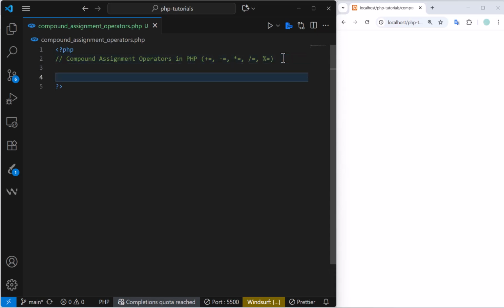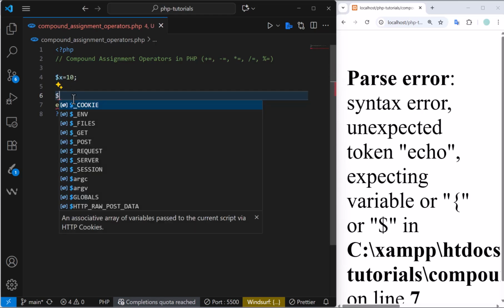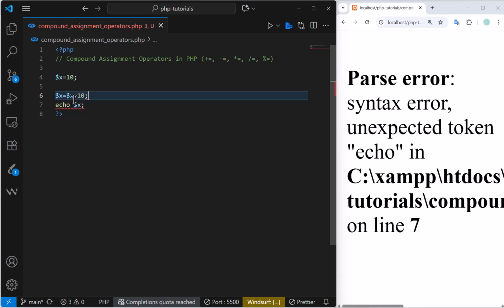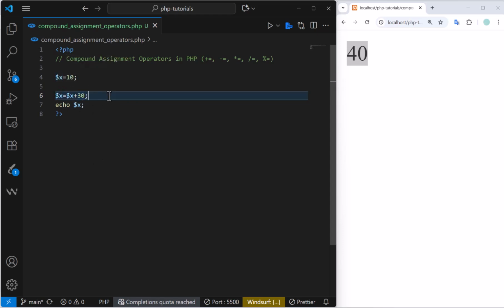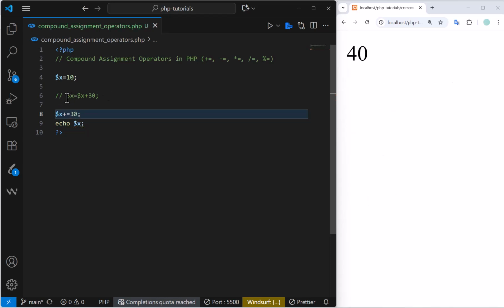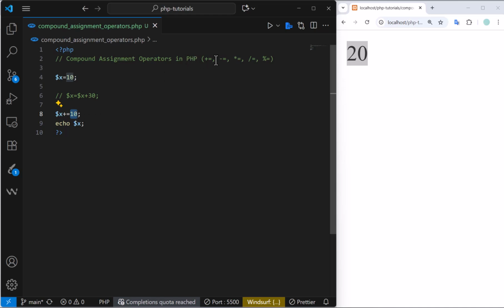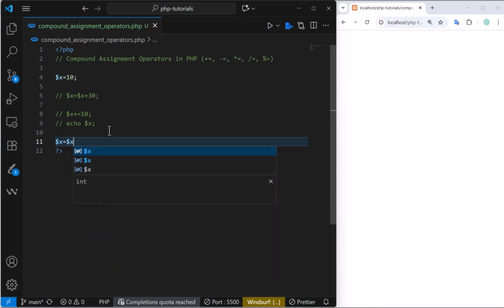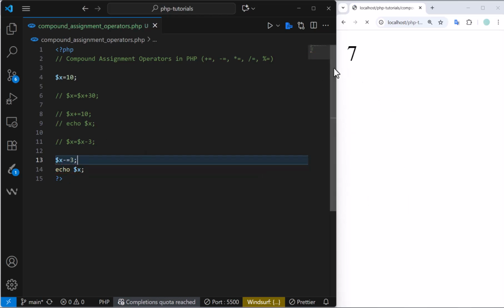Lesson 10 | Master Compound Assignment Operators in PHP | +=, -=, =, /= Made Easy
In this lesson, we dive into compound assignment operators in PHP — the smart way to simplify your code with shortcuts like +=, -=, *=, /=, and more!

You’ll learn:

What compound assignment operators are and why they’re used.

How they combine arithmetic operations with assignment.

The difference between $x = $x + 5; and $x += 5;.

How to use compound operators inside loops and conditions.

This lesson is short, visual, and fun — perfect for beginners following the full PHP tutorial series with memes and animations!